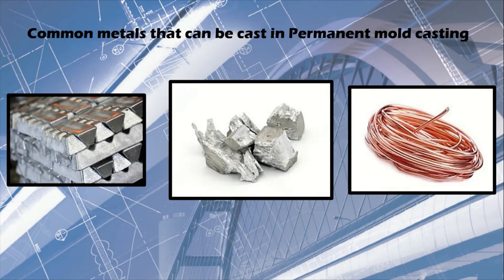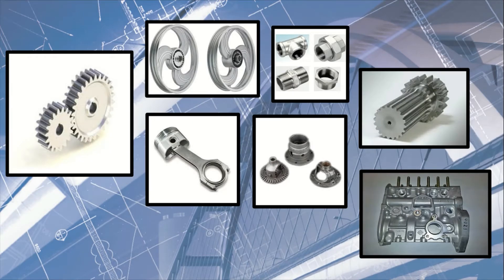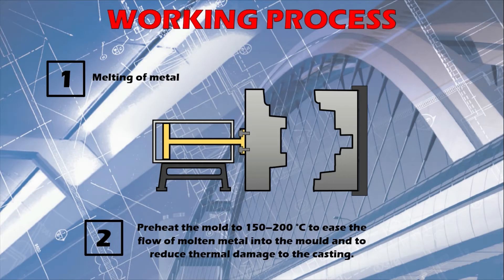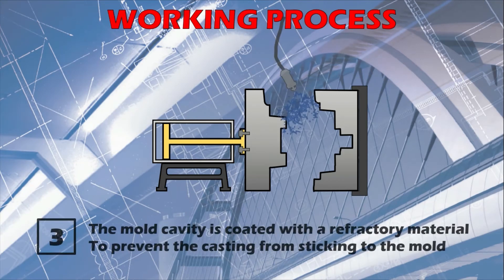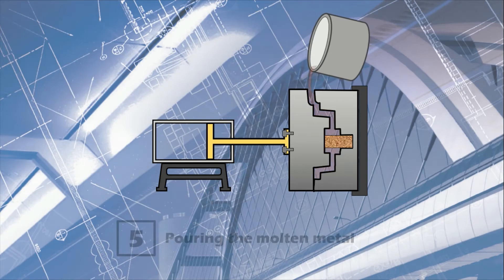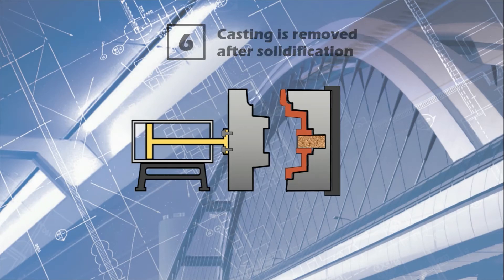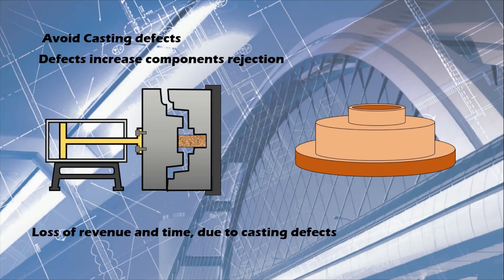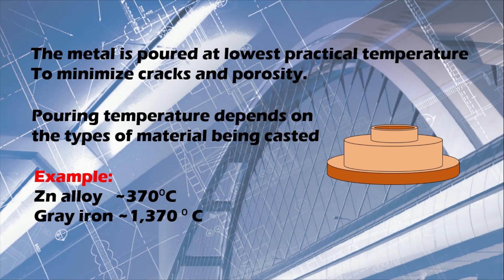Permanent Mould Casting/Metal Mold Casting | Animation | Types | Working Process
Click on the time stamps to skip:
0:00 Introduction on permanent mold casting
0:56 Common Casting Metals
1:09 Components that are produced by permanent mold casting/Applications
1:26 Types of Permanent mold casting
1:46 Working Process of Permanent mould casting

The permanent mold casting is a metal casting process that employs reusable Molds. The mold can be used multiple times without any problem, but there are few limitations. Such as, permanent molds take time to make, and are costly, when compared to temporary molds. In case if the production required or the number of parts needed to produce are low, it is not recommended to use permanent mold, because it is not economical.